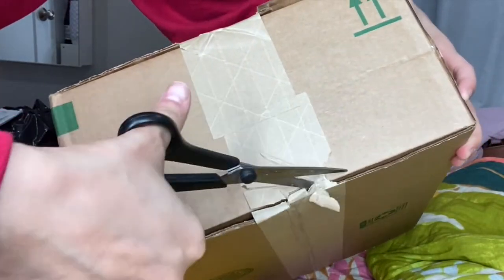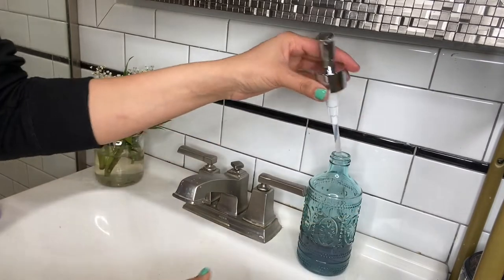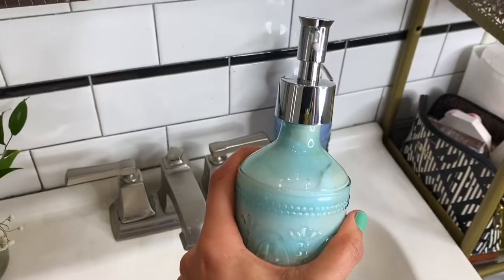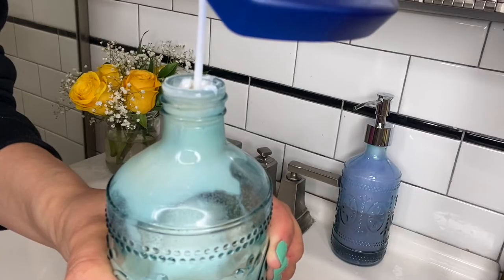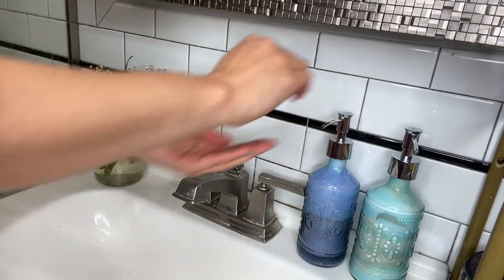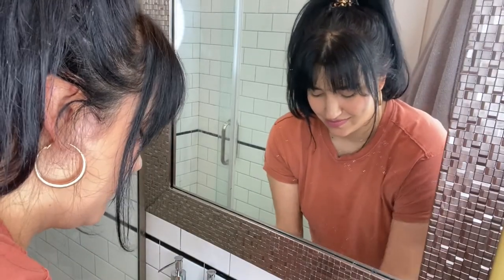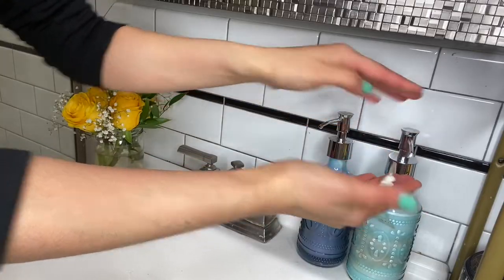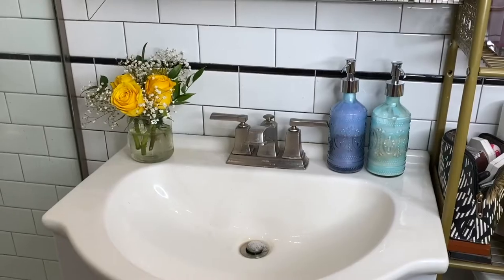Embossed Glass Soap And Lotion Dispenser Bottles With Plastic Pump-12Oz-Set Of 2 (Blue).mp4